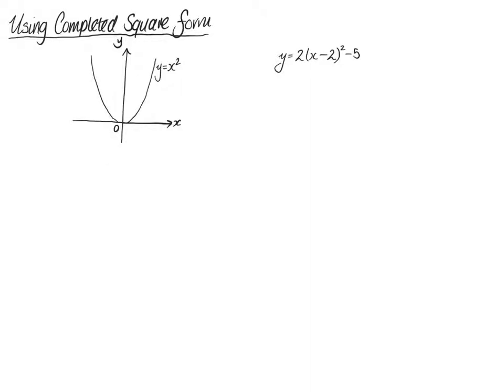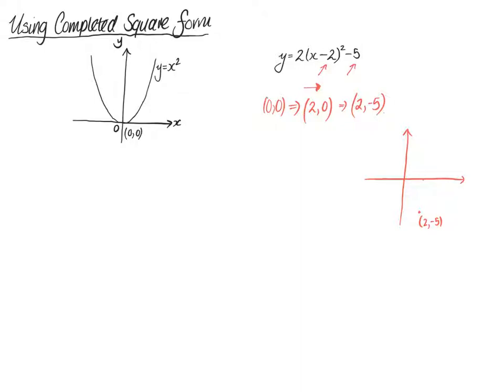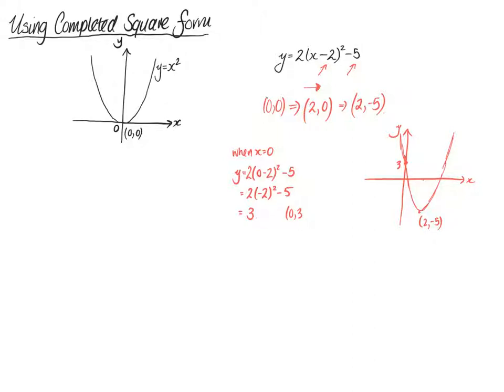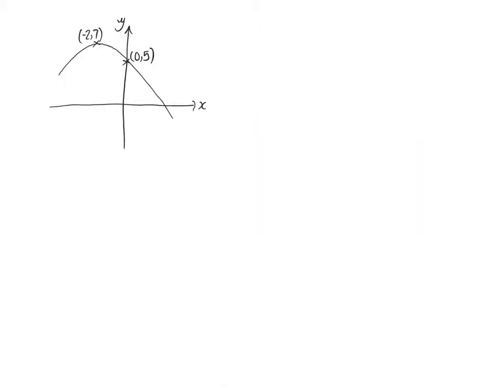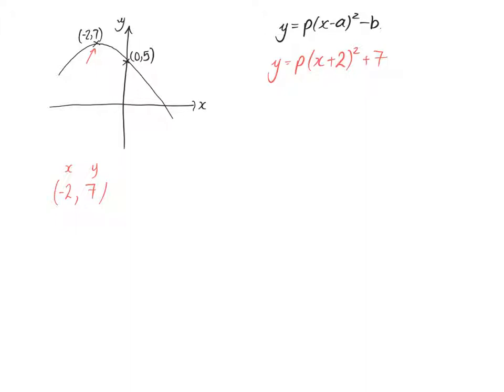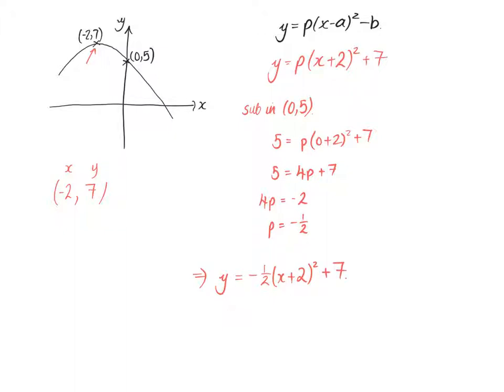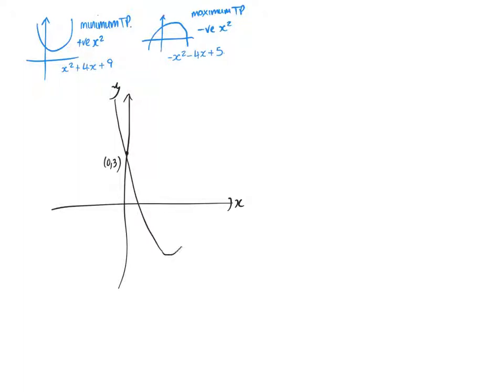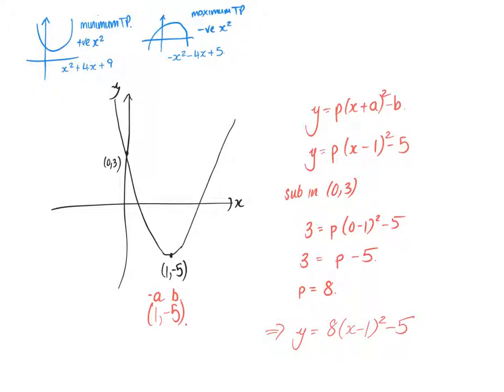E&F 15 - Using Completed Square Form - Higher